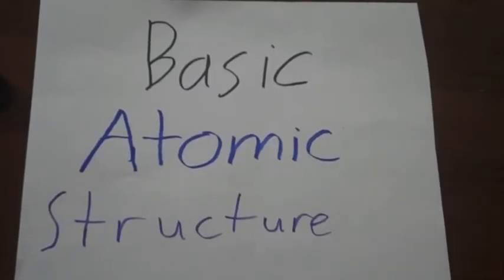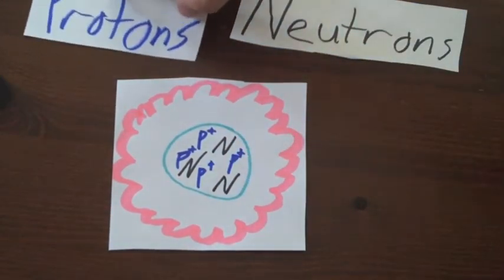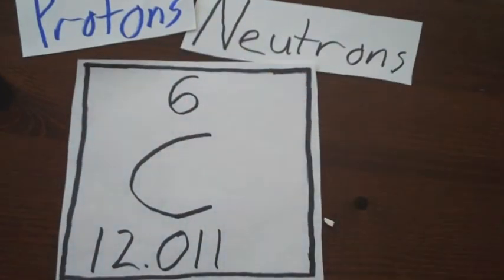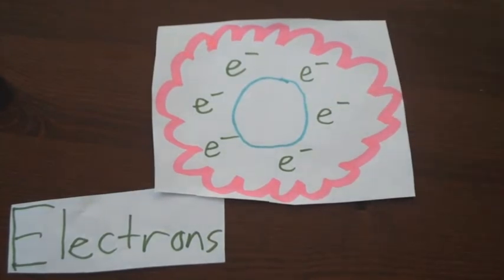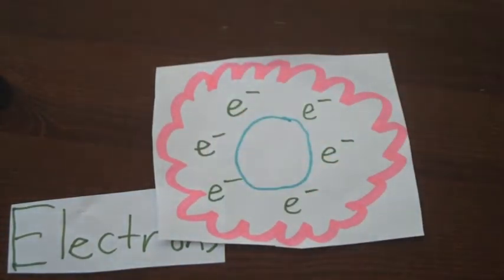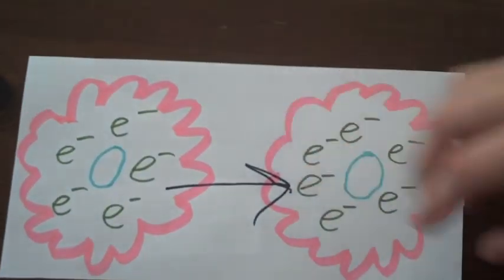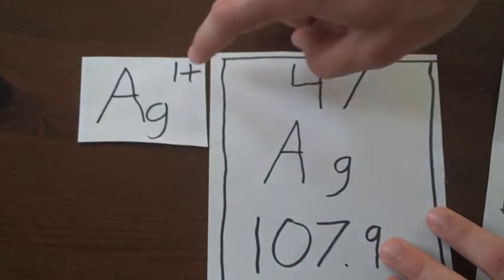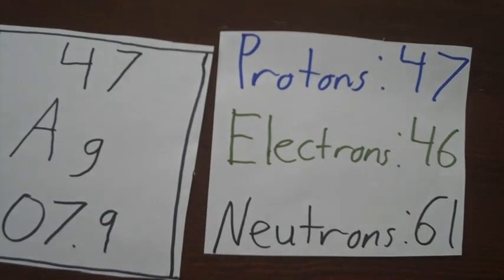Chemistry project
A discussion of basic atomic structure.